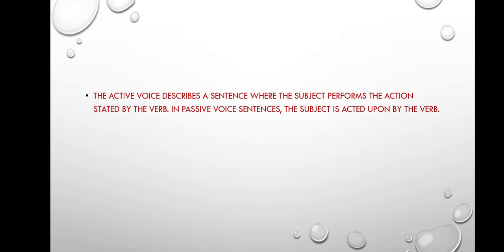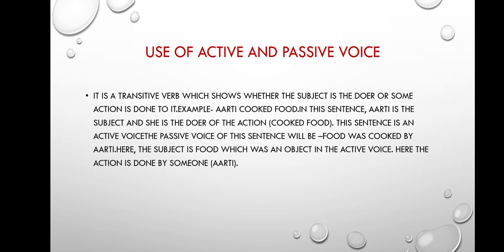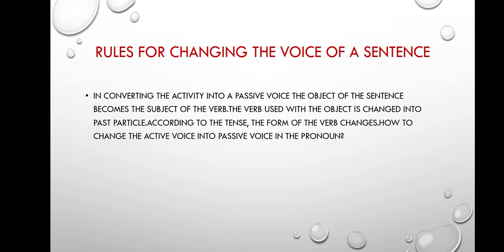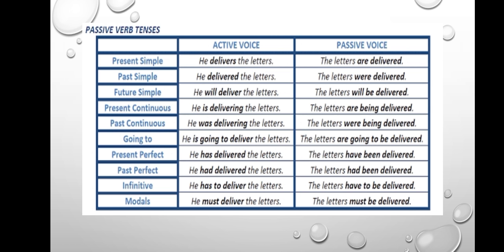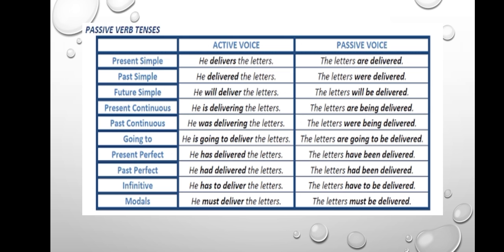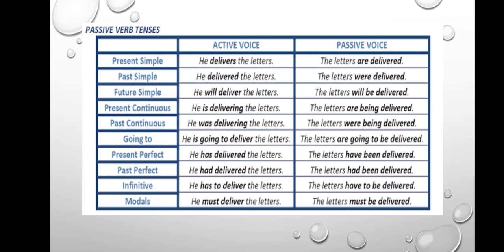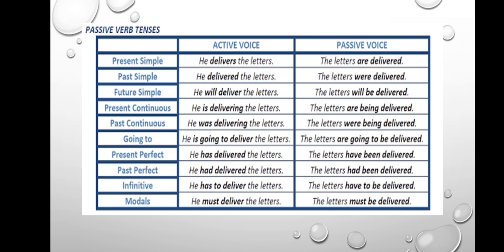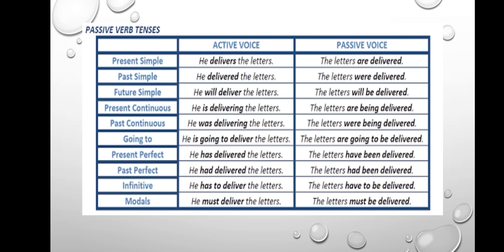Active and passive voice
English Dose